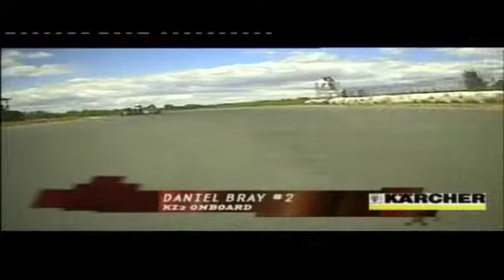2008 KZ2 Pre Final CIK Trophy NZ